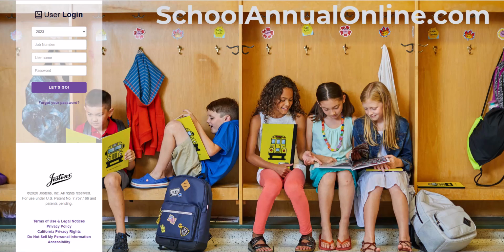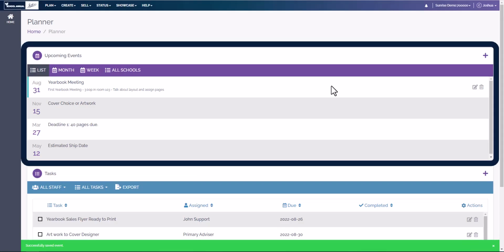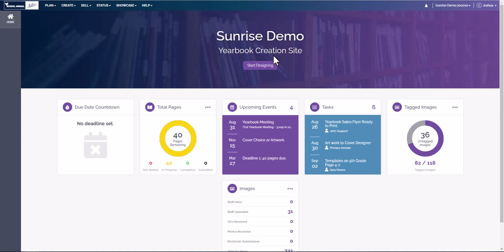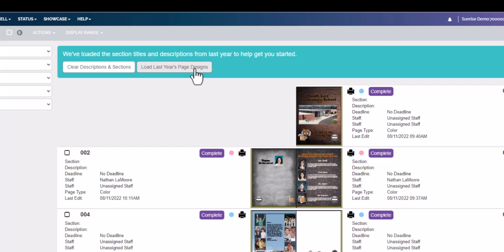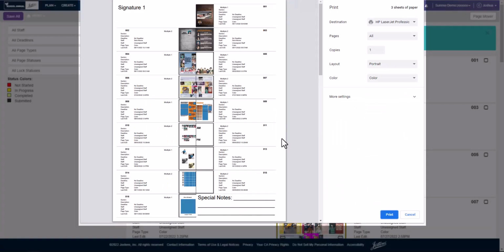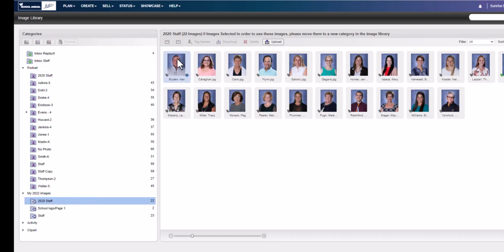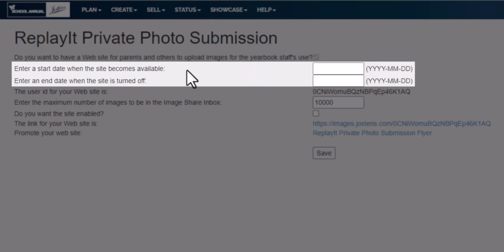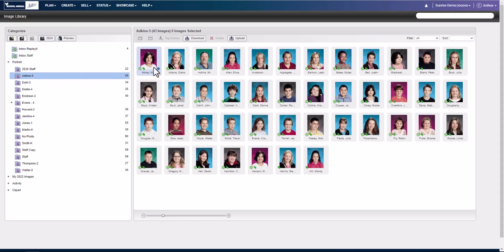Getting Started Webinar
In this video, we talk about getting started with your yearbook.